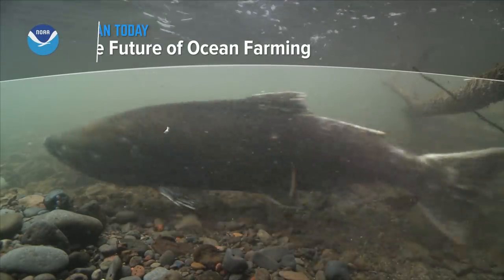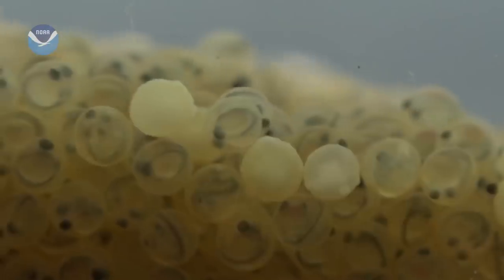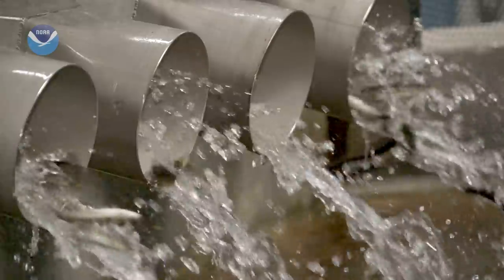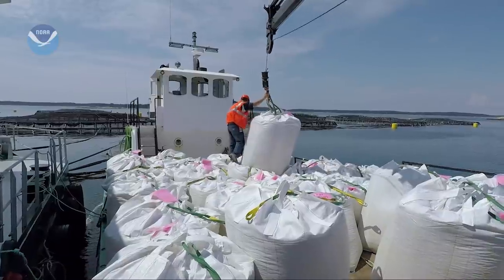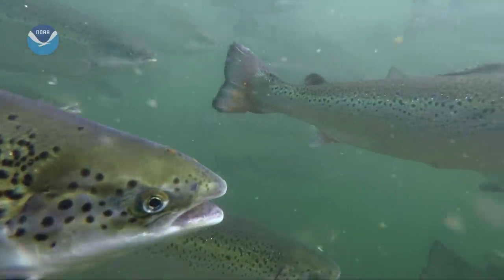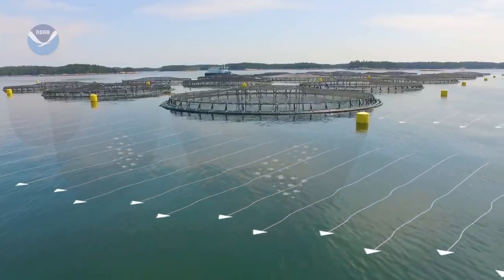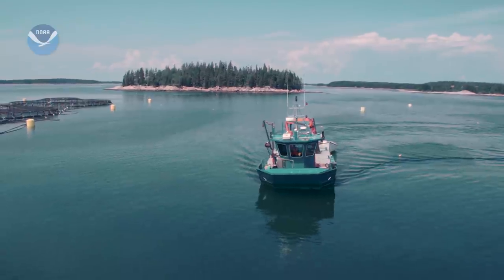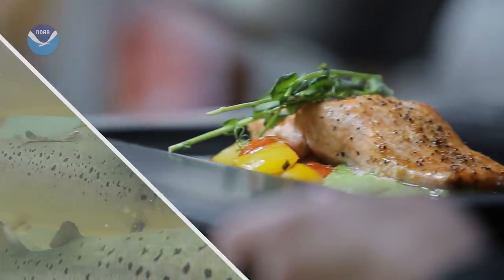The Future of Ocean Farming: Innovations in Aquaculture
From veggie fish food to underwater cameras, U.S. ocean farming is evolving. Watch to learn some of these sustainable innovations.

See our full collection of videos on The Future of Ocean Farming

Visitors can select from hundreds of videos on topics ranging from deep-­‐sea exploration, marine species, and restoration projects to hurricanes, oceans and human health, and climate science and research. These videos are a free resource and are available on our